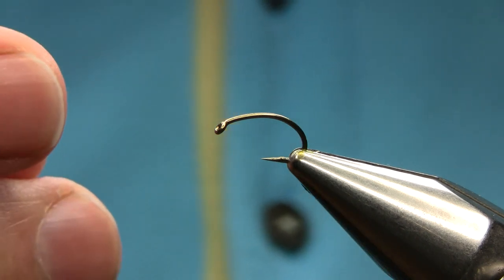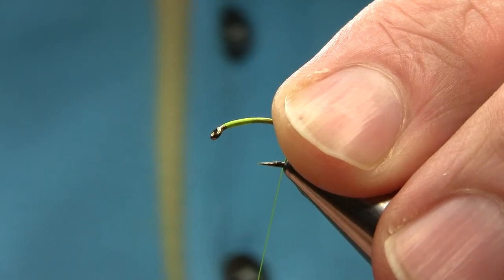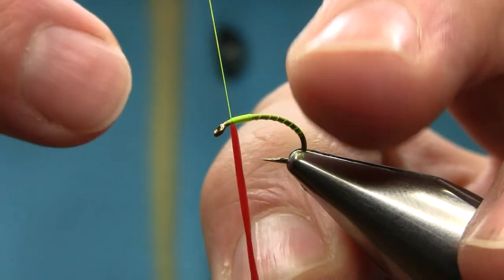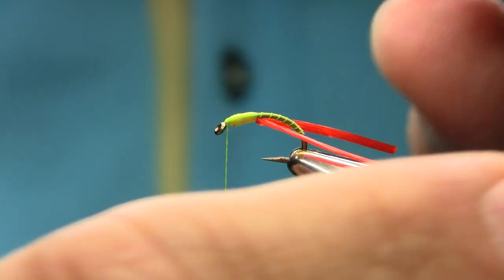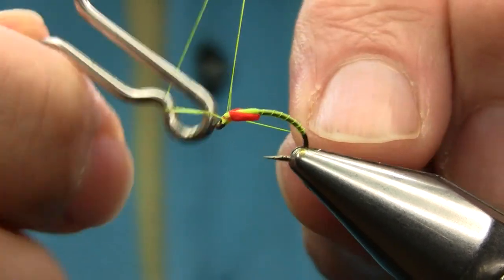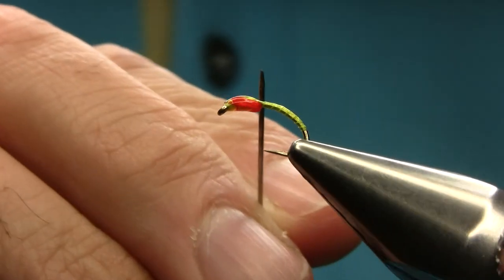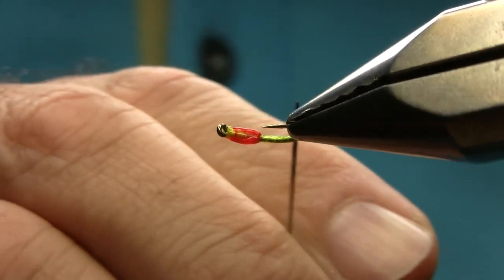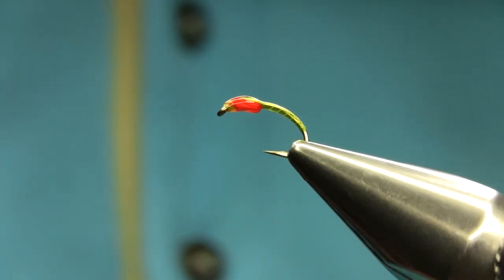Fly Tying a New Season Buzzer by Mak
Great Pattern for Starting Season
Hook size 14-16
Thread Fluro Yellow ,,, Cheeks Red Spanflex